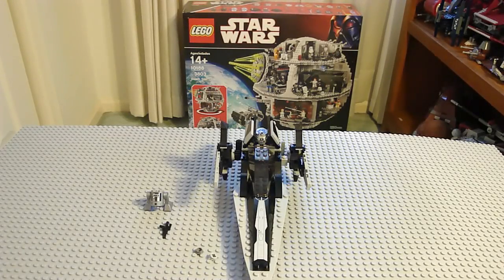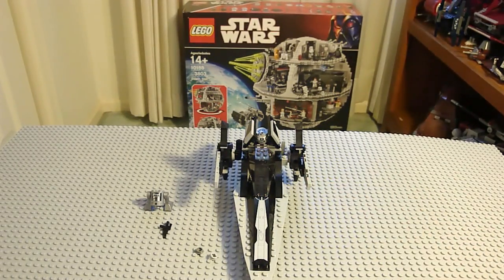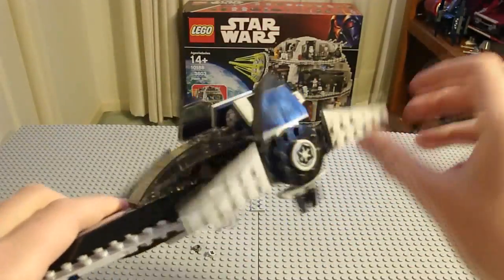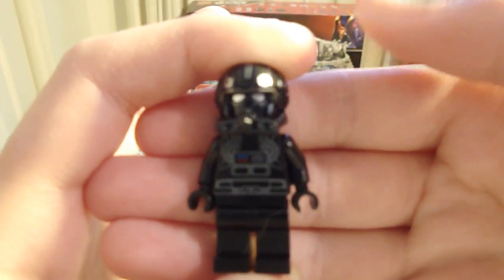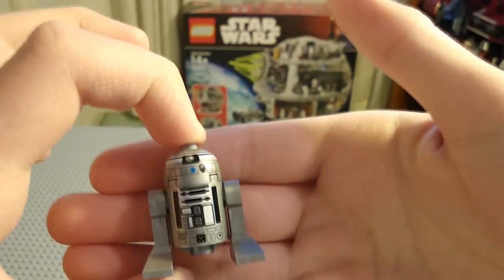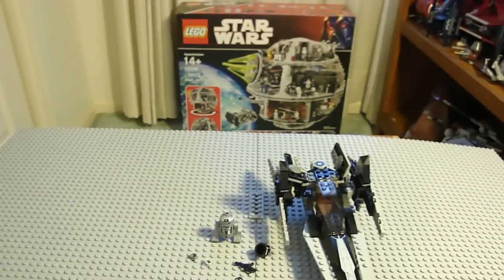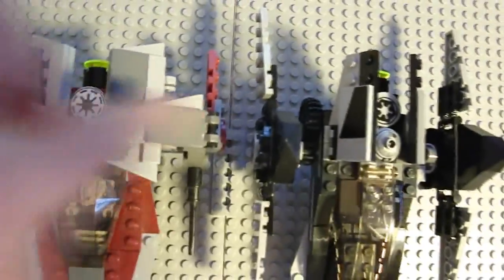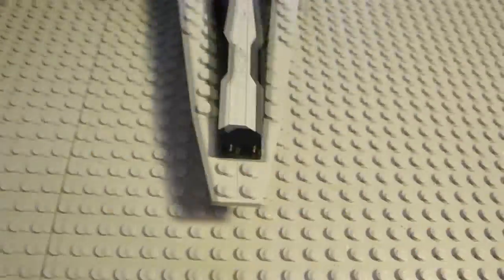LEGO Star Wars Imperial V-Wing Review